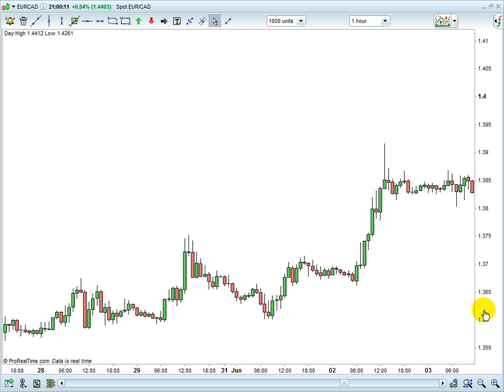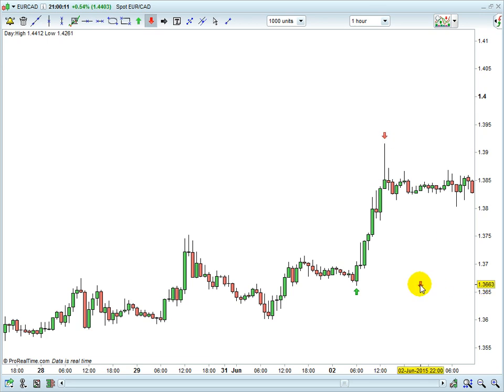3 5 Chart Example